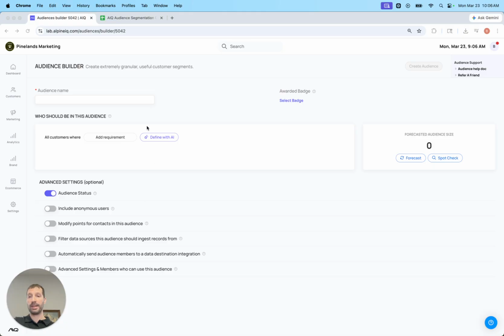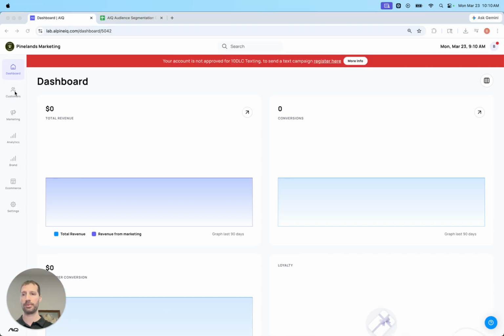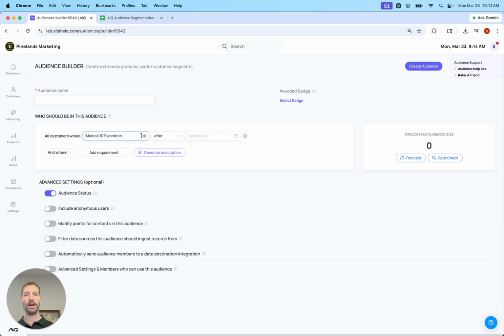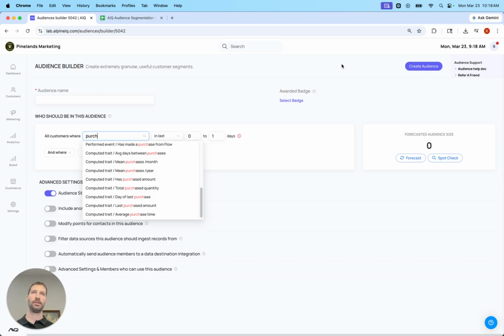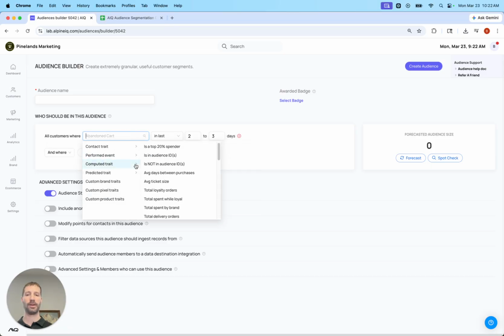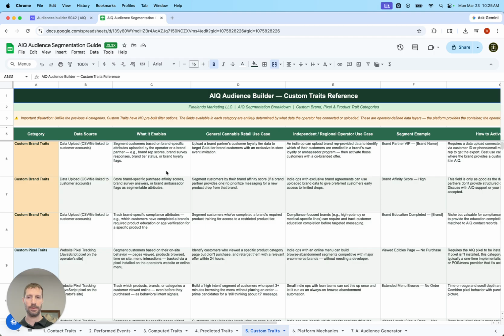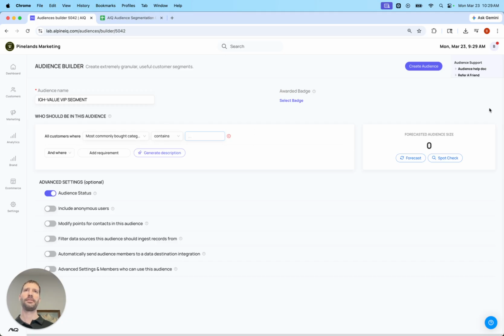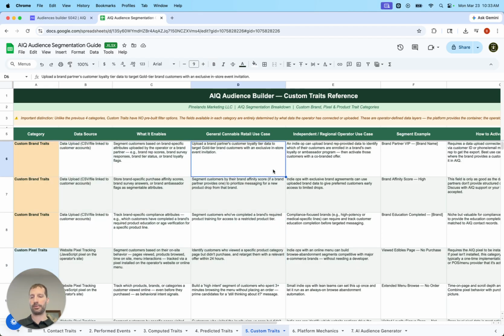AIQ Audience Builder Deep Dive: Every Segment Type Explained (With Real Use Cases)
Alpine IQ's Audience Builder has over 100 ways to slice your customer database. Most cannabis operators are using maybe 10 of them.

In this video I walk through every major audience type available in AIQ, including Contact Traits, Performed Events, Computed Traits, Predicted Traits, and Custom Traits. For each one I break down what it actually filters, how to use it in a real dispensary CRM program, and which ones move the needle vs. which ones you can skip.

This is the stuff I use every day building retention programs for cannabis retailers. Not theory. Actual platform mechanics with real-world context.

The guide covers every audience option in this video plus segment name examples, indie operator use cases, and pro tips you can put to work immediately. Free. No catch.

WHO THIS IS FOR: Cannabis retail marketing teams, CRM managers, and dispensary operators running Alpine IQ who want to get more out of their segmentation and stop sending the same blast to everyone on their list.

ABOUT BRETT HAHN:
Brett Hahn is the founder of Pinelands Marketing and a former Director of CRM at C3 Industries, where he scaled the CRM program from 15 stores in 3 states to 31 across 6 and drove $24M+ in attributable revenue. He has been building CRM and loyalty programs for 15+ years across cannabis, casino gaming, hospitality, and telecom. He is an Alpine IQ Certified Partner and Klaviyo Certified Partner.